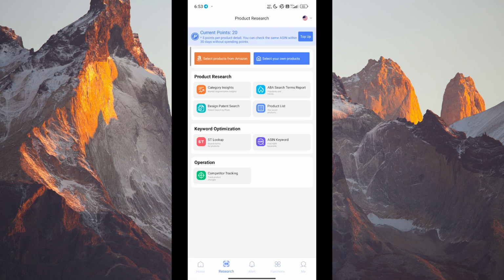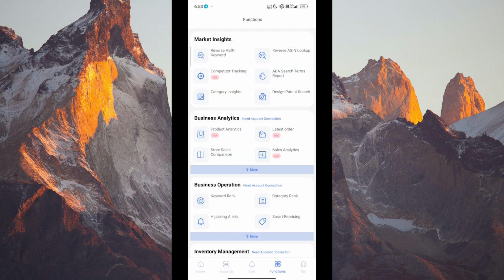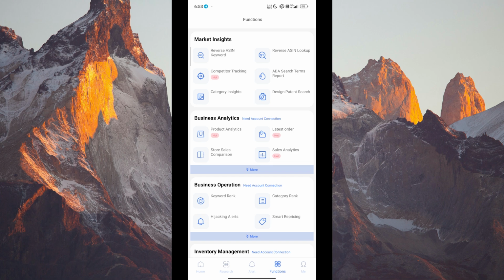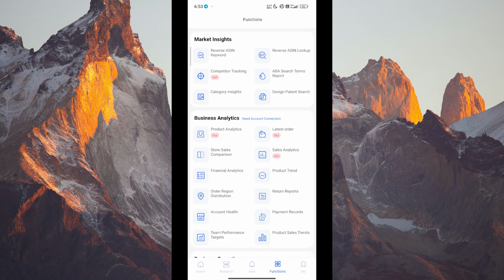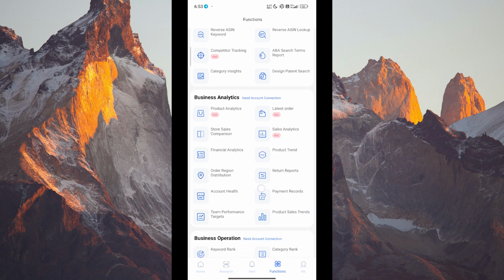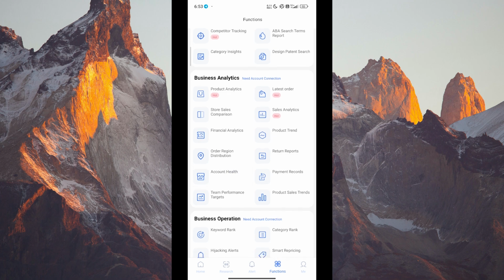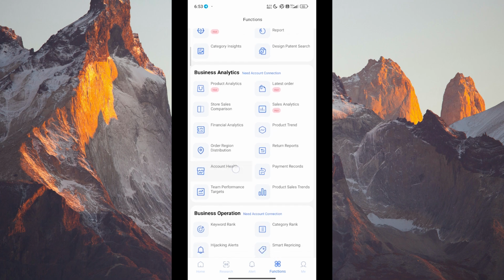How to View Account Health on Tool4seller [LATEST]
This video guides you through the simple steps to view your account health on Tool4seller [LATEST]. Learn how to easily monitor your Amazon seller account performance and identify potential issues. We'll cover how to navigate the Tool4seller dashboard and locate the "Account Health" or "Performance" section. Discover how to review key metrics such as Order Defect Rate (ODR), Customer Service Dissatisfaction Rate (CDSR), and Policy Violations. This video will help you proactively manage your Amazon seller account and maintain a healthy standing. Viewing your account health is a straightforward process that allows you to optimize your performance. This video makes it easy to view account health on Tool4seller [LATEST].